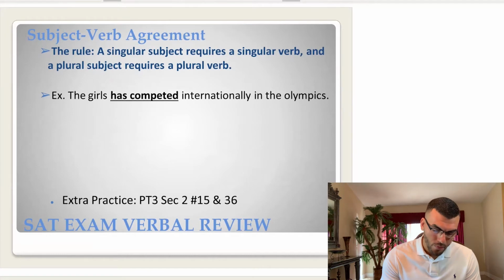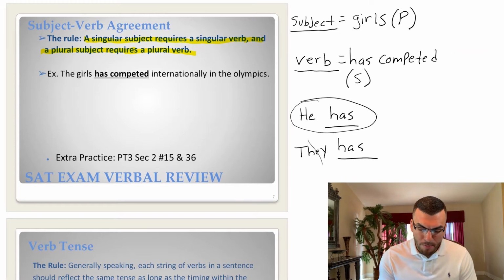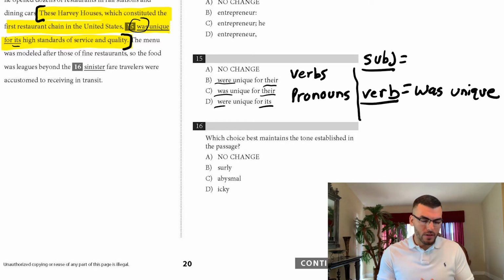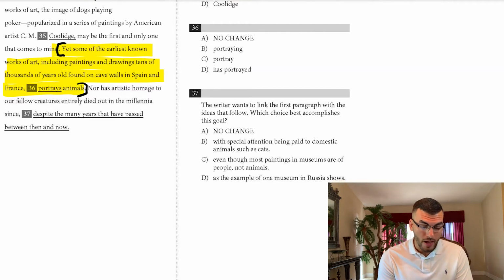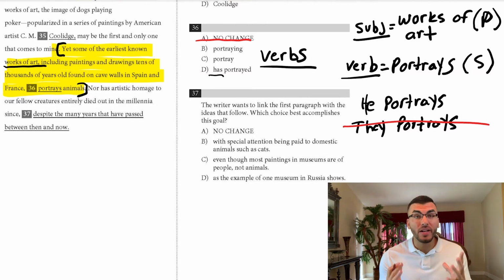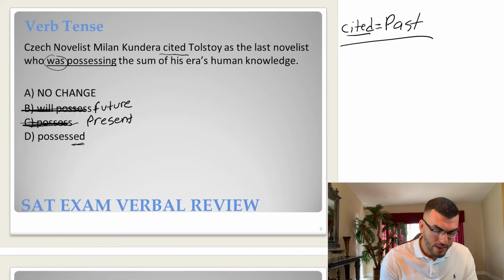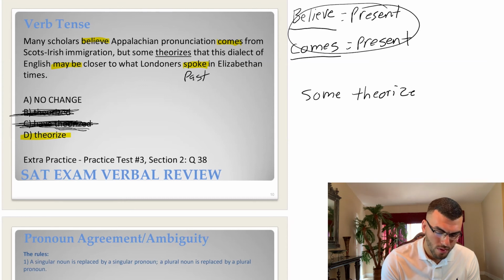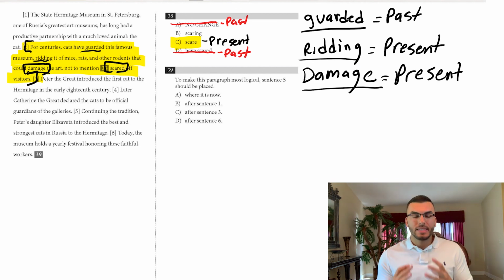SAT Writing & Language Part 2: Grammar Rules - Subject/Verb Agreement & Verb Tense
*Section 2 of the SAT: Writing & Language*

Grammar Rules - Subject/Verb Agreement & Verb Tense

0:31 Subject/Verb Agreement Explained
1:00 Subject/Verb Agreement Example 1
4:46 Subject/Verb Agreement Question #15 (Practice Test 3)
9:09 Subject/Verb Agreement Question #36 (Practice Test 3)

13:54 Verb Tense Explained
14:38 Verb Tense Example 1
16:36 Verb Tense Example 2
19:53 Verb Tense Question #38 (Practice Test 3)

Applying to College? Our college planning guide is the ultimate resource to help you choose the right school. The College Application Organizer lists 11 public schools and 13 private schools in the state of Florida, providing essential information for each school in one easy-to-use spreadsheet.